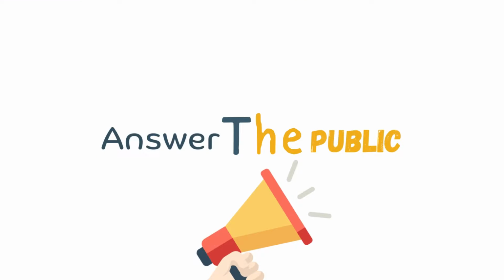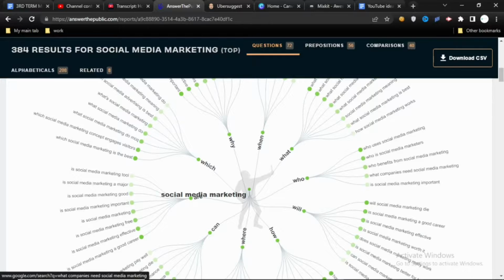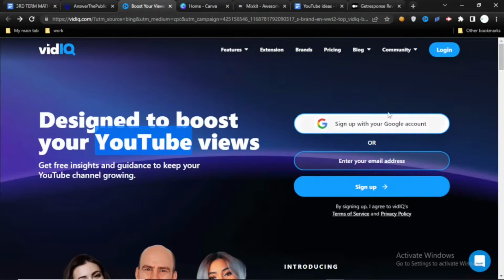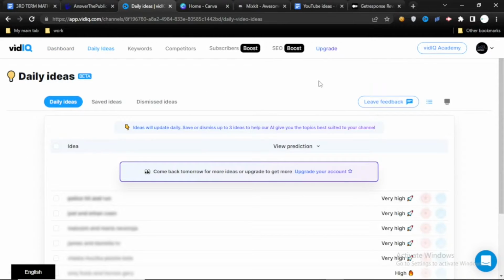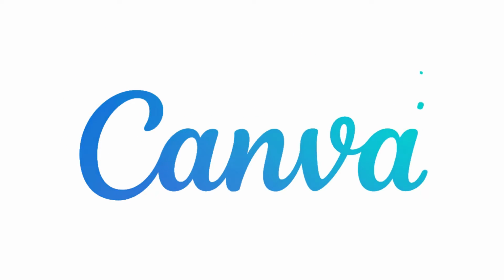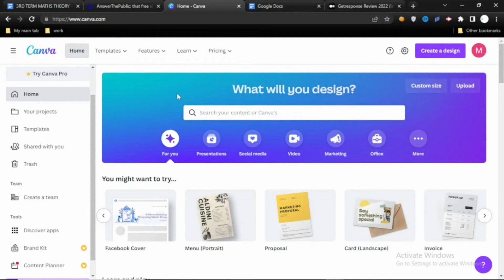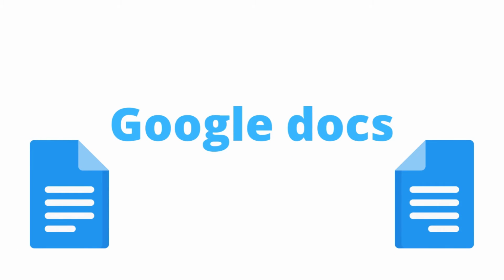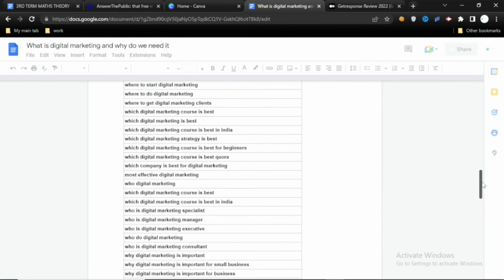5 Free Tools You Must Definitely Be Using As A Blogger and YouTuber.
Read our free marketing articles on Medium 👉  marketinglot-blog.medium.com

In this video I review the 5 best free tools that every youtuber and blogger need to have in 2022. These are some of my favorite free tools that I have in my business. The list includes: 1. Answerthepublic 2. Vidiq 3. Canva 4. MixKit 5. Google Docs.

TIMESTAMPS
0:00 Intro